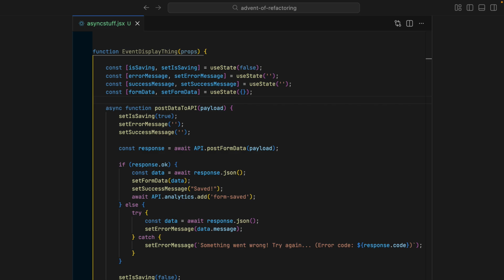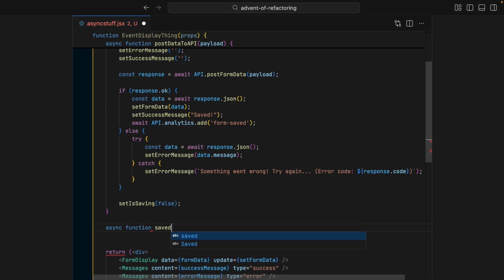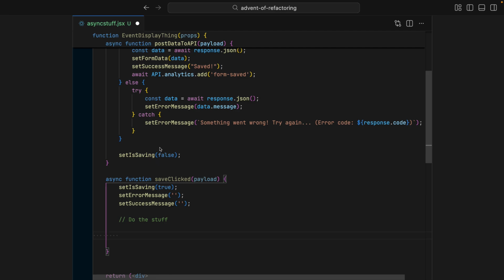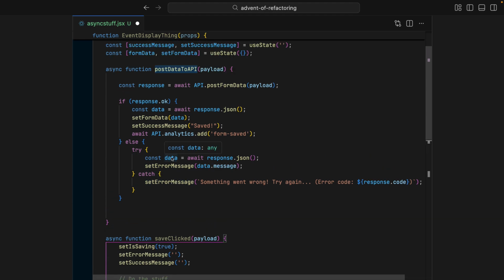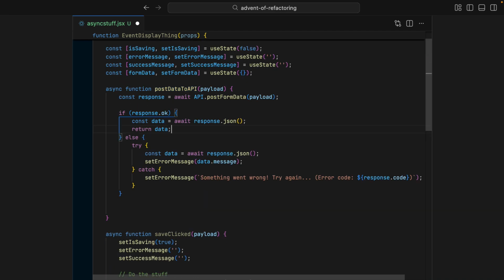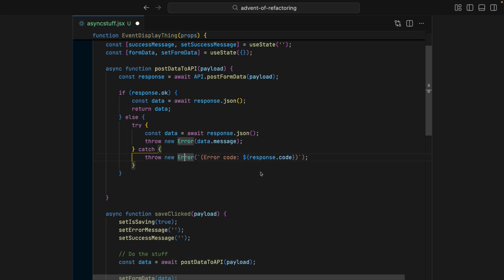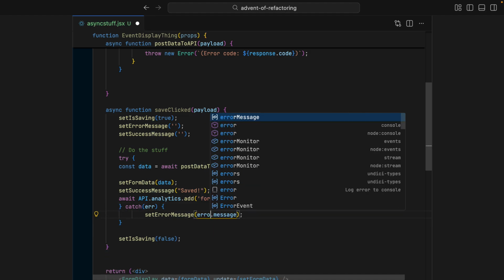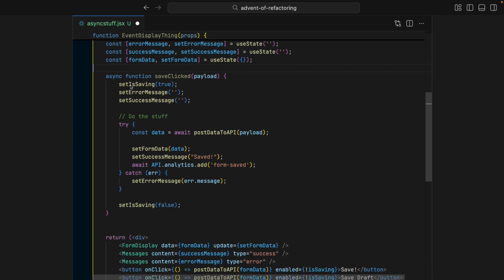Advent of Refactoring #15 - try catch